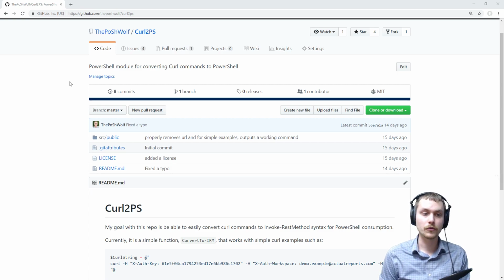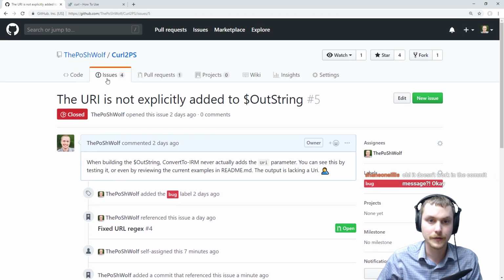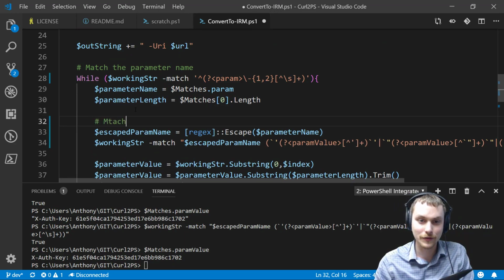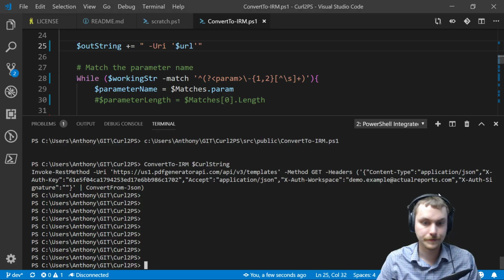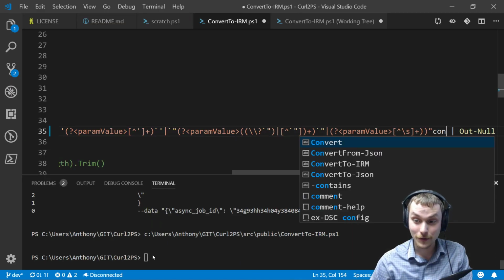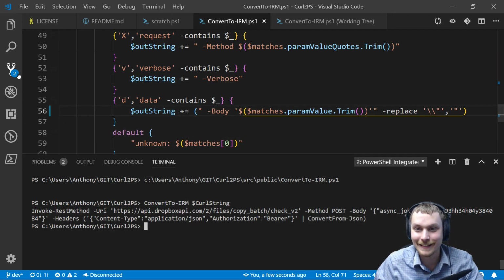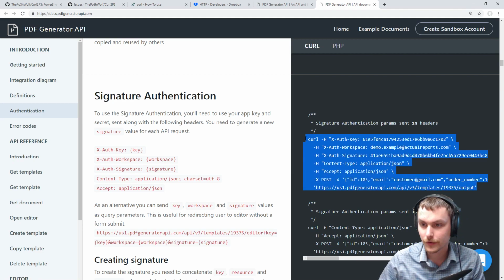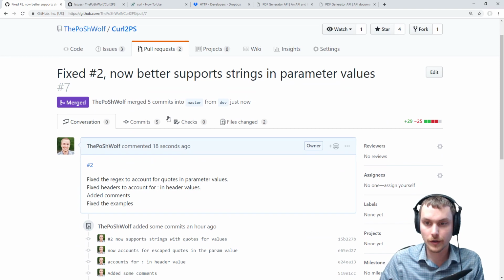Working with regex to parse curl commands to convert to Invoke-RestMethod in PowerShell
Hey, more work on my Curl2PS module If you want to watch me fumble through some regular expressions, then this is the recording to watch!